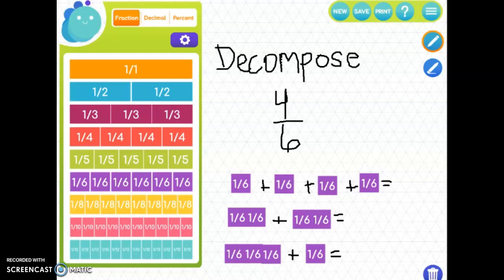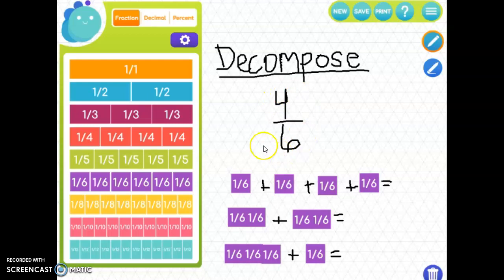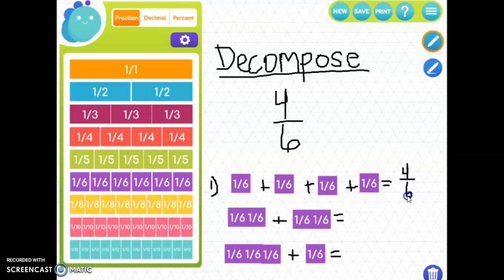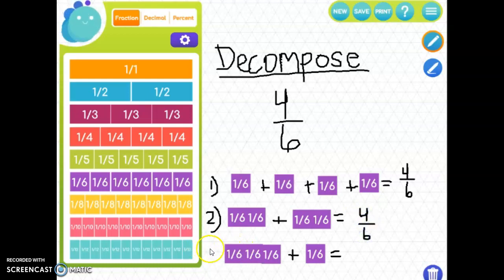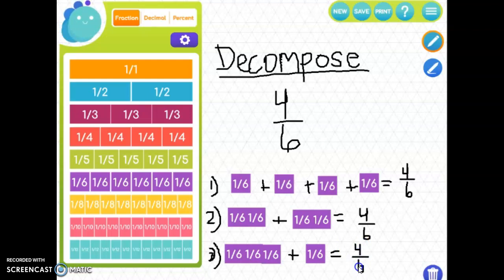Decomposing Fractions Example